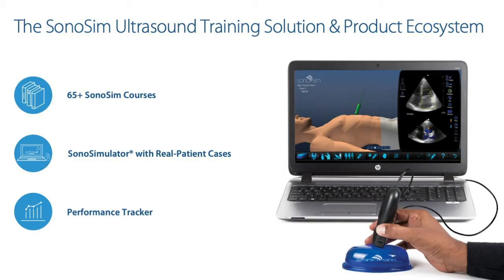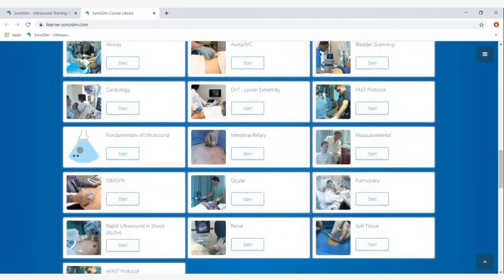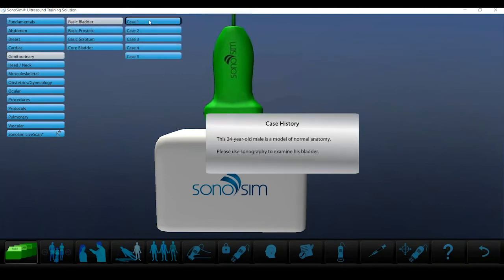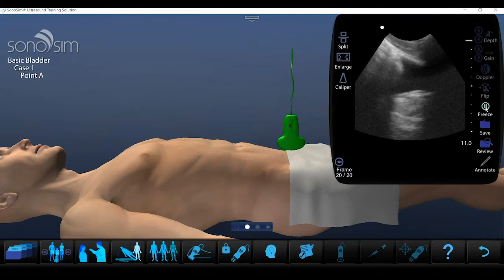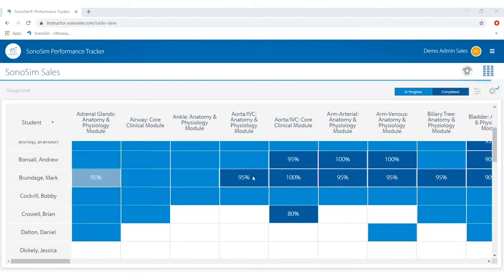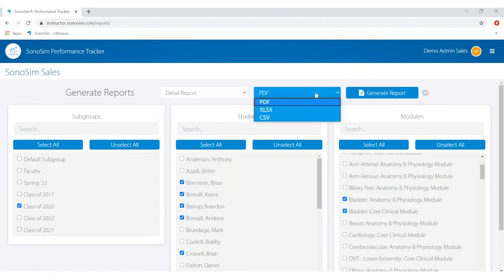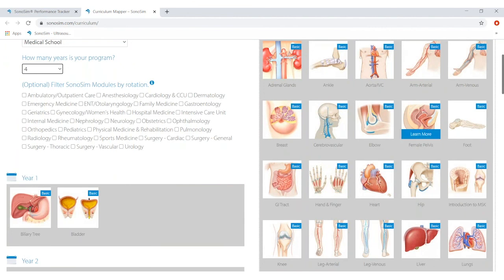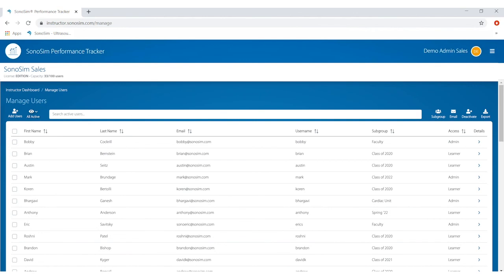SonoSim Group Onboarding Webinar for Admin & Faculty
Learn how to use the SonoSim Ultrasound Training Solution as we dive into one-of-a-kind product features and tools. Transform computers into an ultrasound training platform with SonoSim Courses, knowledge assessments, on-demand scanning of real-patient cases, and performance tracking!